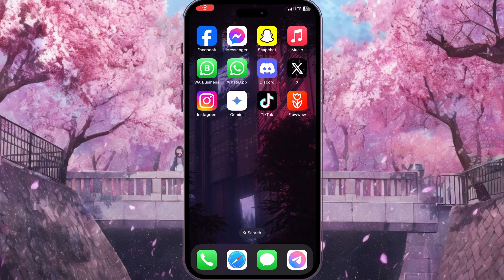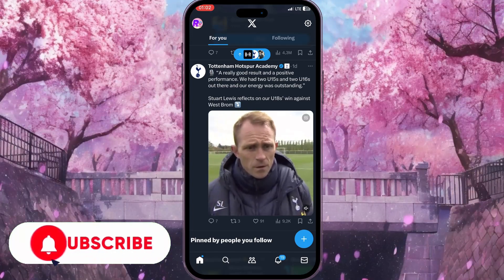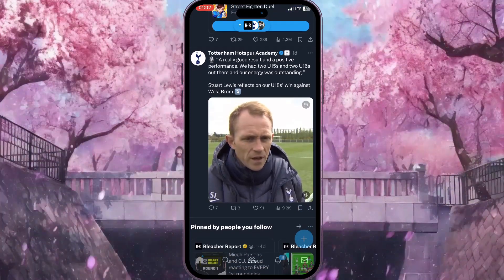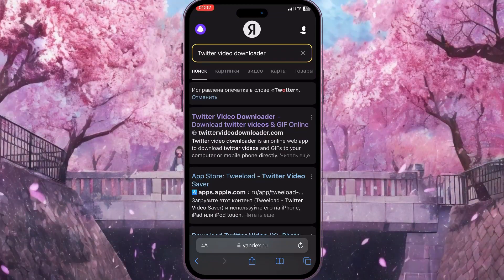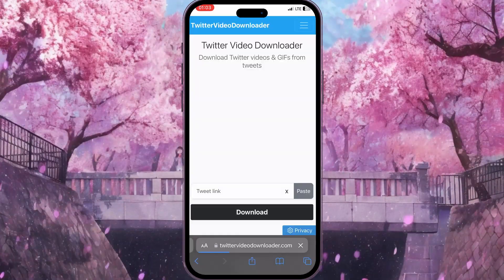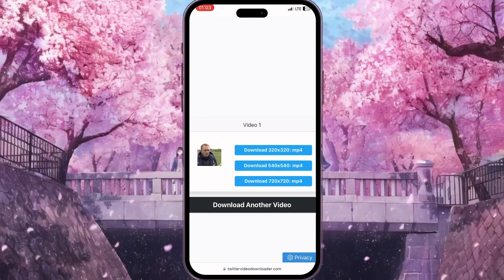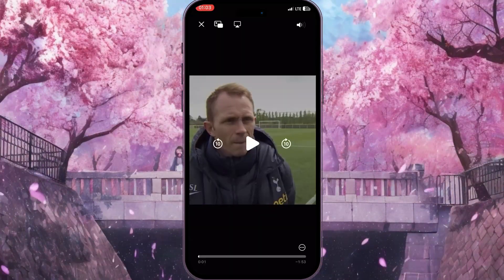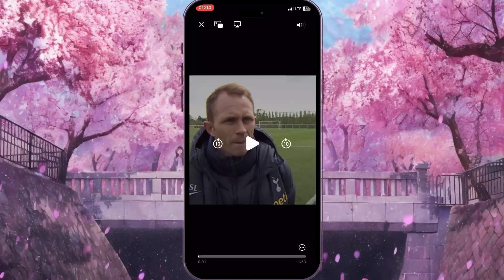How To Download A Videos On X (Twitter) - 2024